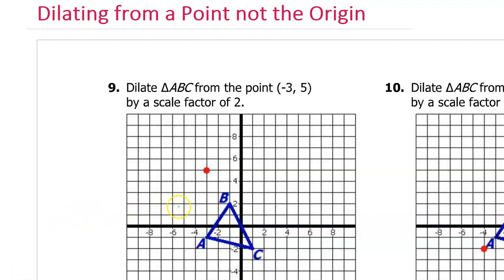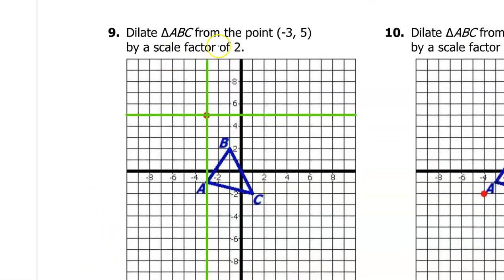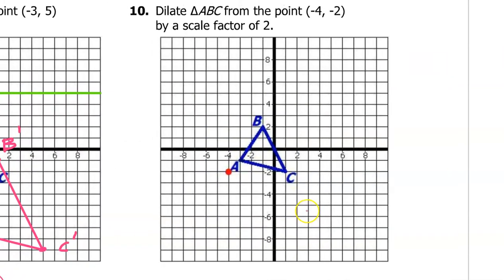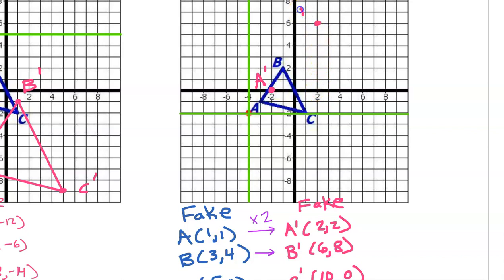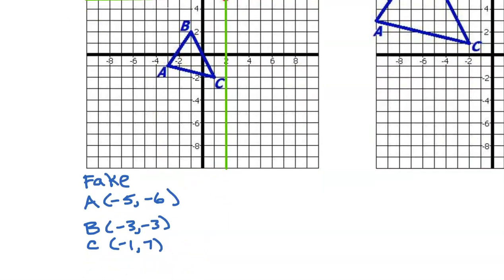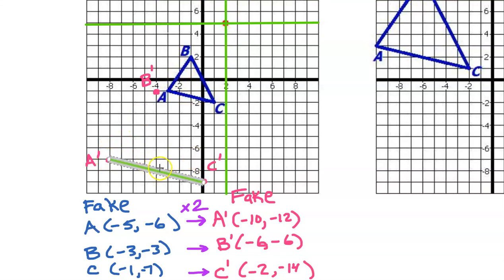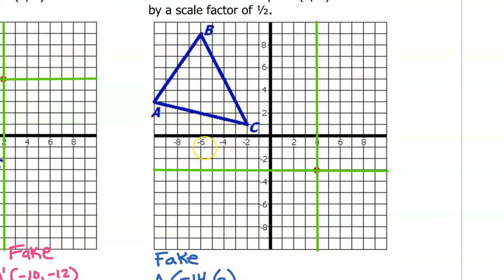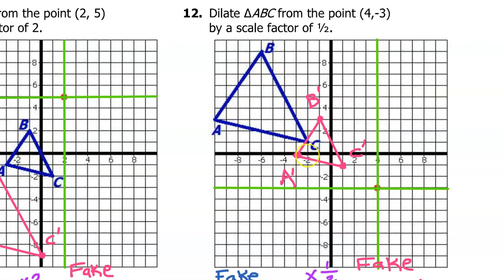Day 07 TD - Dilation from a Point not the Origin